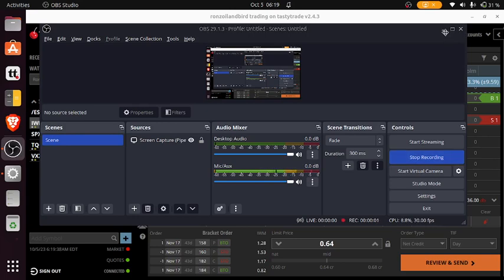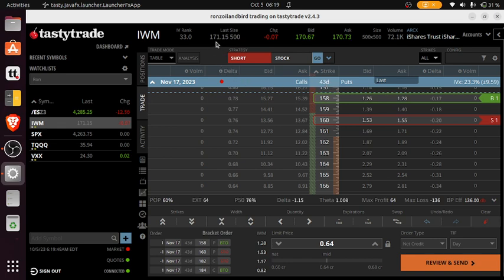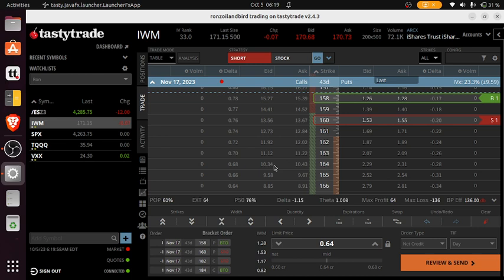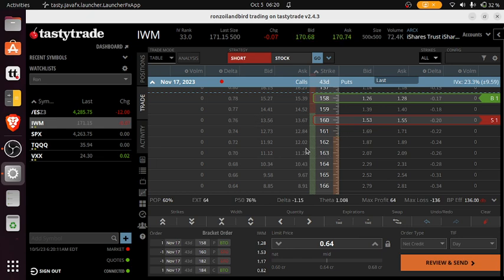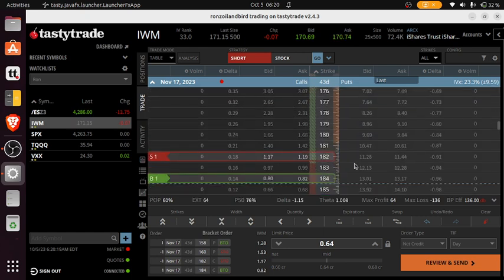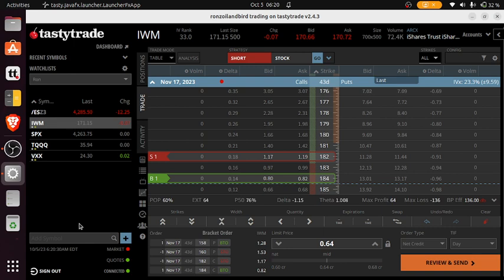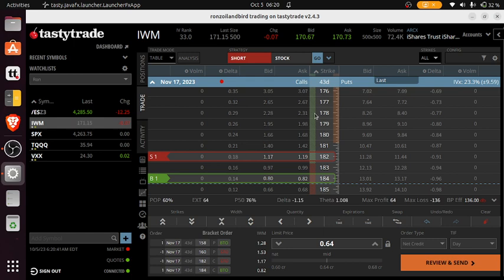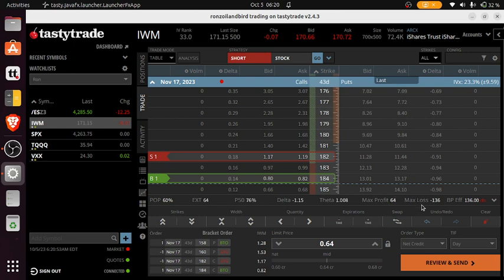Iron Condor in IWM